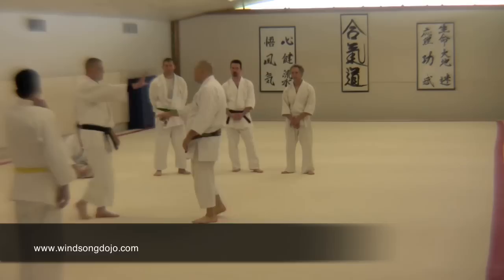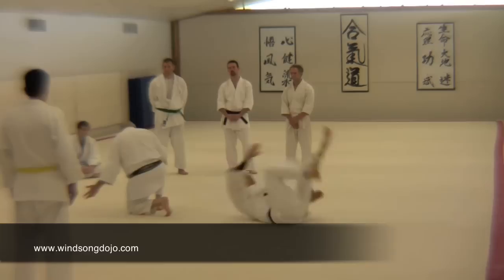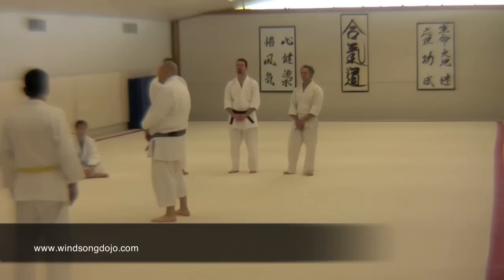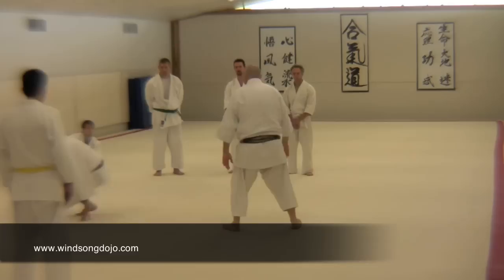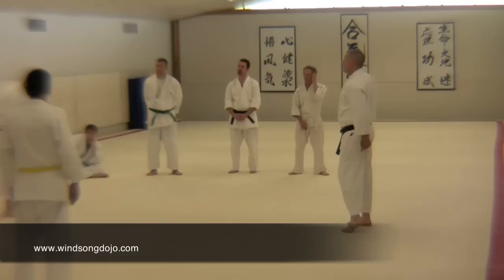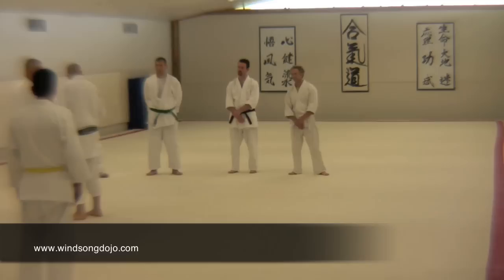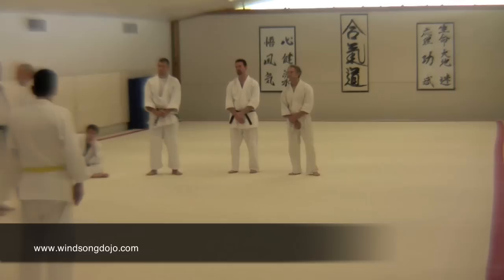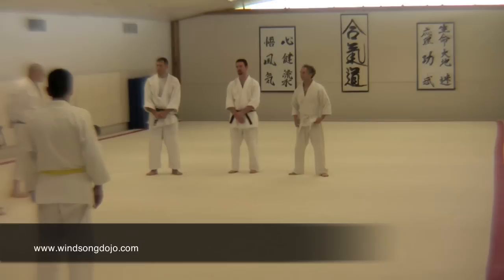2010 Shochugeiko- Owaza Ju Pon Lessons --11.mov